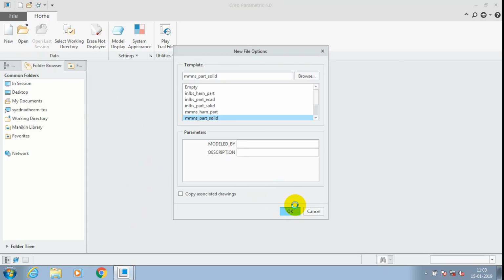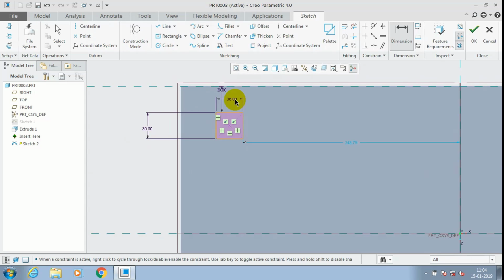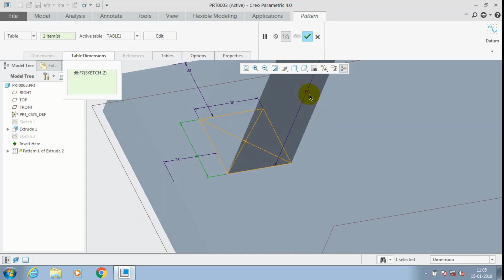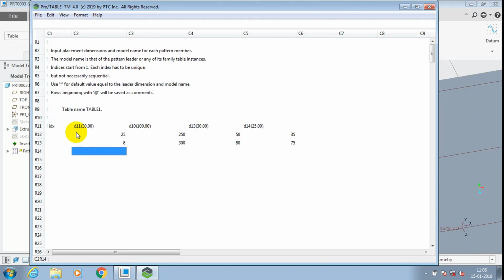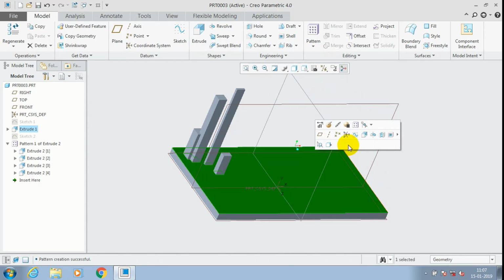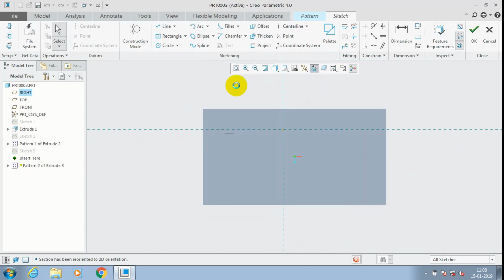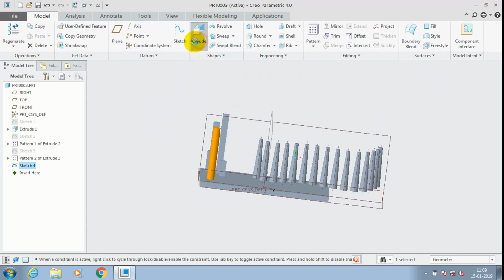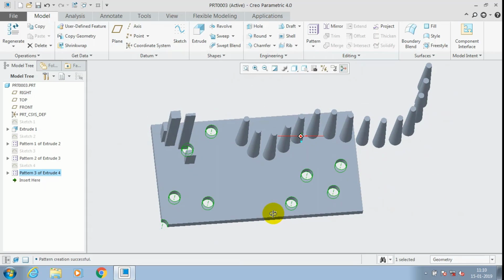Session 21 Table, Turn and Point pattern | CREO